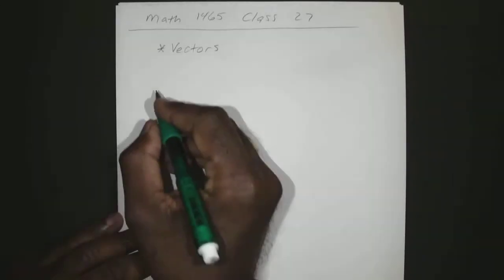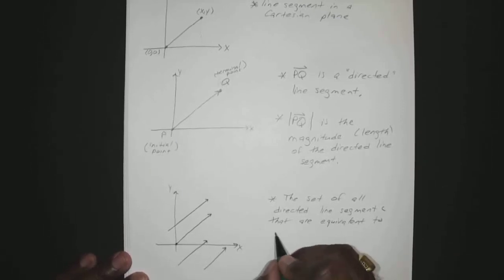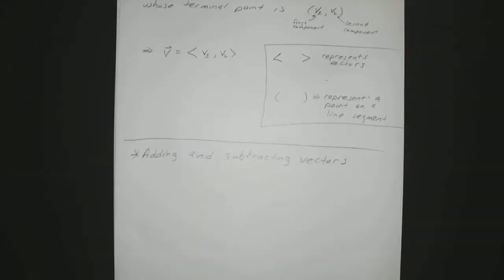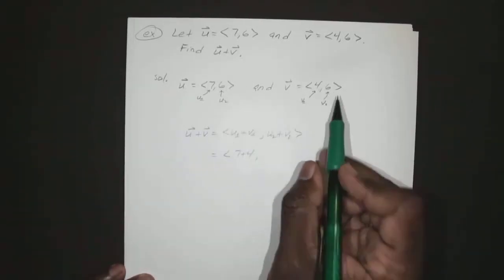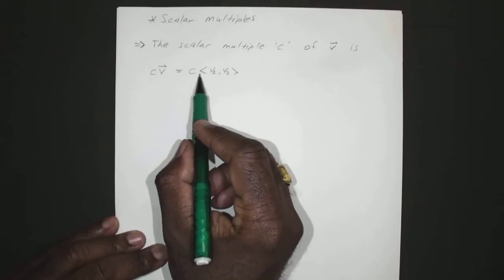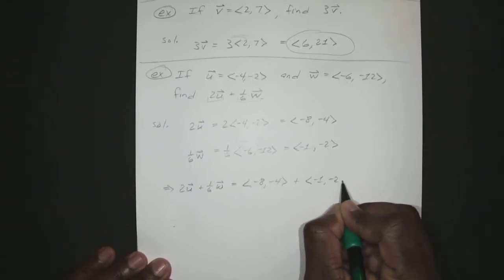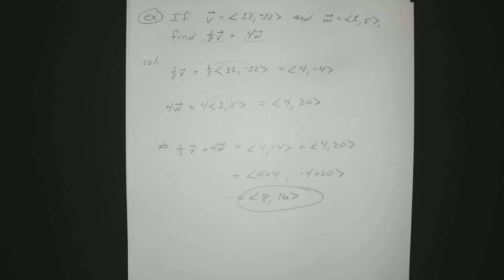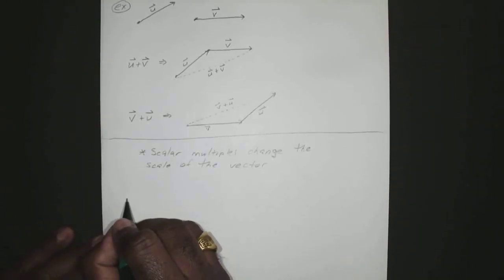1465 Class 27A